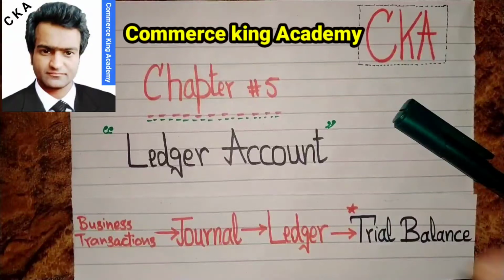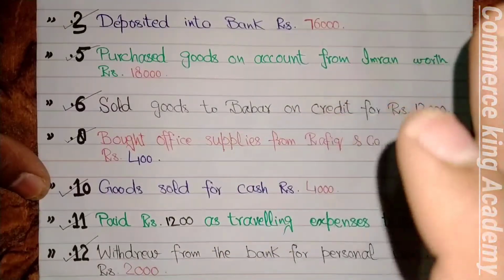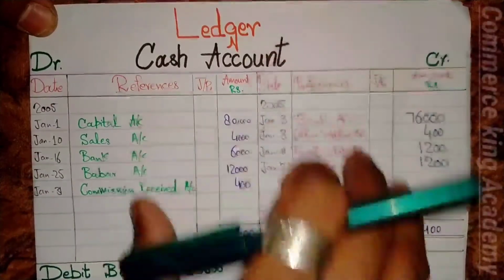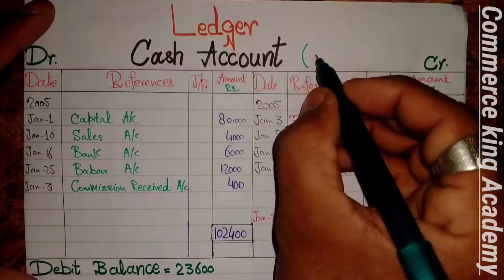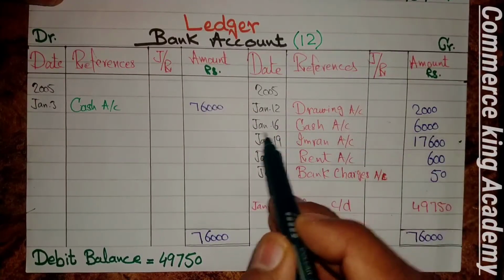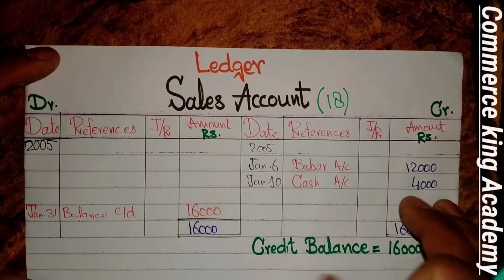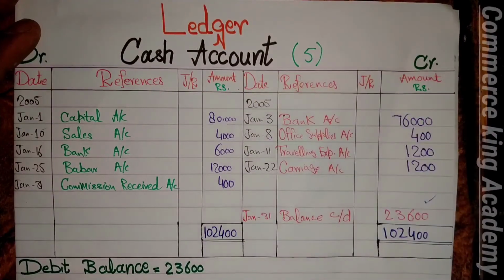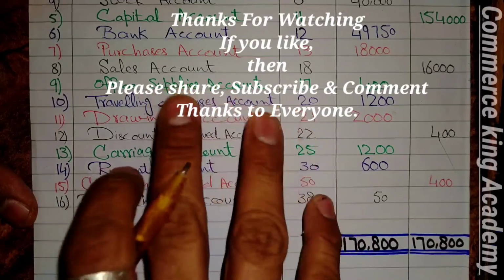Problem# 2 ,. Solution of Chapter# 5 Ledger Account.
This video is consists of New chapter# 5  named (Ledger Account) .

It includes the solution of Problem# 2 with new topics Ledger Account as well as on Trial Balance.

Problem taken from Sohail Afzal book for B.com by me .

For visit more or complete each chapter's video click on following channel link.

you may contact on followings:
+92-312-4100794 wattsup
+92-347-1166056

Problem2 solution with Journal, Ledger Accounts and with Trial Balance.

Stay and see this channel's upcoming videos which will be in its illustrations/examples, problems etc.